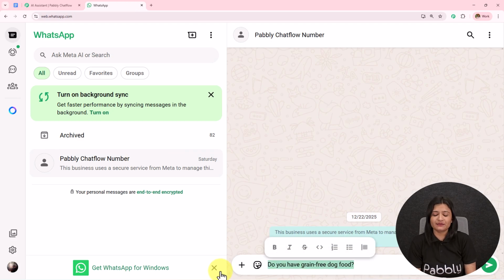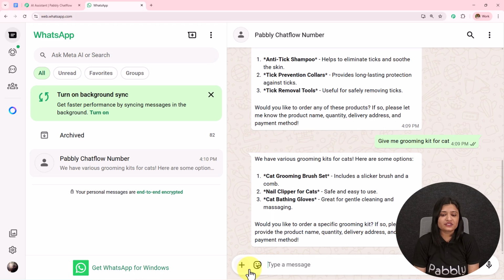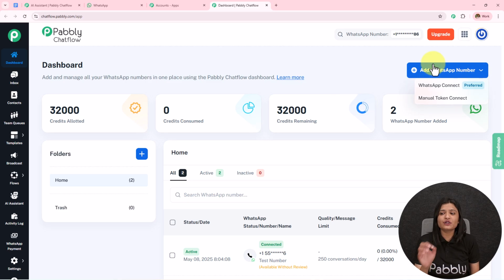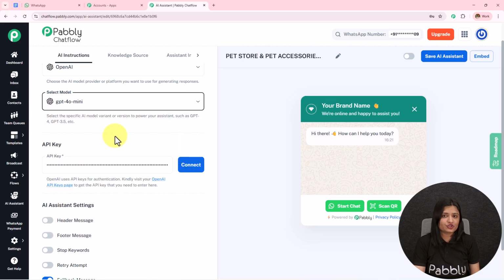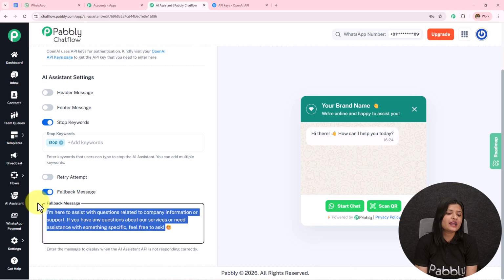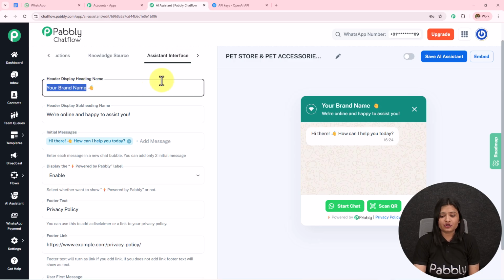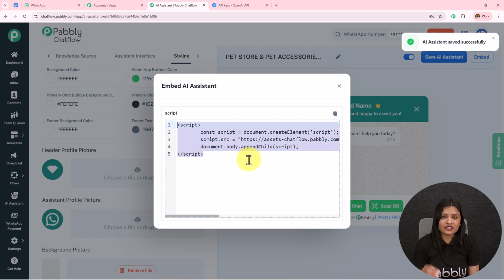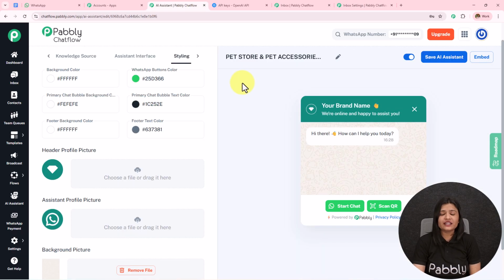How to Create a WhatsApp AI Agent for Pet Stores & Pet Accessories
Looking to elevate your pet store’s customer service? Discover how to create a WhatsApp AI agent that helps pet lovers find the perfect products effortlessly! 🐾

In this comprehensive tutorial, you will learn how to:

✅ Build a customized WhatsApp AI agent for your pet store
✅ Provide instant assistance on pet care and product recommendations
✅ Integrate your product catalog for seamless shopping experiences
✅ Automate responses to frequently asked questions from customers
✅ Improve customer engagement with personalized communication

By implementing this AI agent, you'll enhance customer satisfaction and streamline sales, ensuring your pet store stands out in a competitive market!

🎯 Use Case: Pet stores receive daily enquiries about pet food, grooming, toys, health products, and availability — but most replies are handled manually, causing delays and missed orders. A WhatsApp AI Agent automatically answers customer questions, recommends suitable products based on pet type and age, shares prices, and collects order details instantly. Customers can also book grooming appointments, check delivery options, and request product suggestions without human support. The AI agent stores enquiry details in CRM / Google Sheets for tracking and follow-ups. This reduces manual workload, improves response time, and increases sales conversions for pet stores.